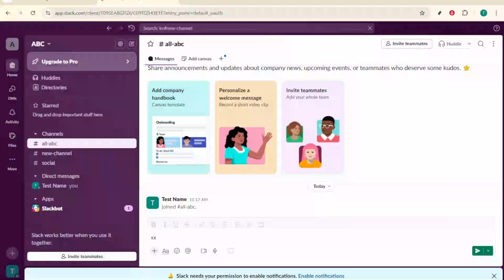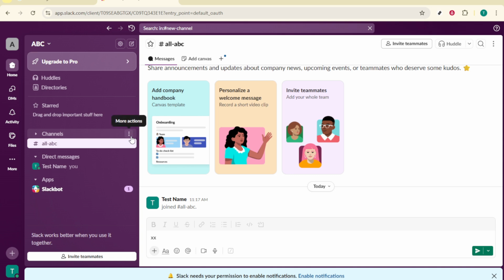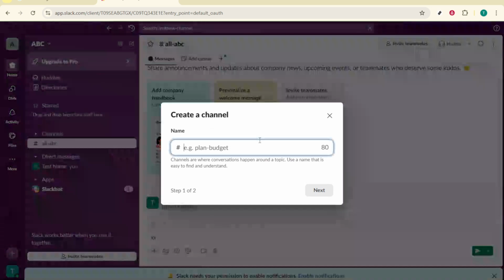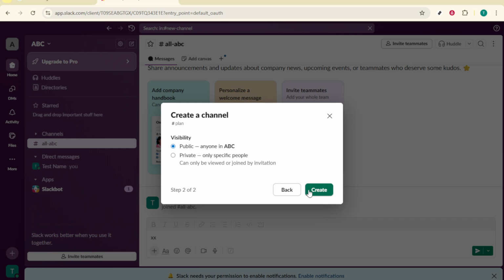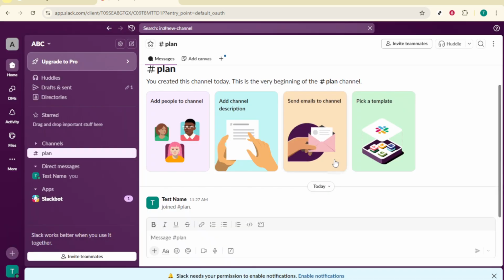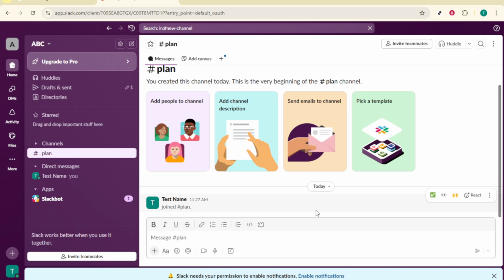Add a Slack Workspace on Mobile [2025 Guide]